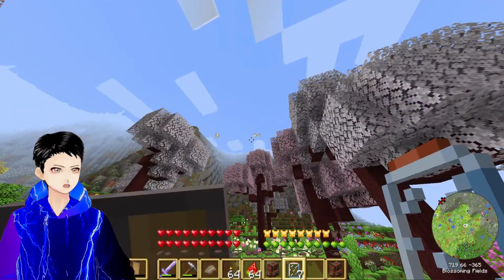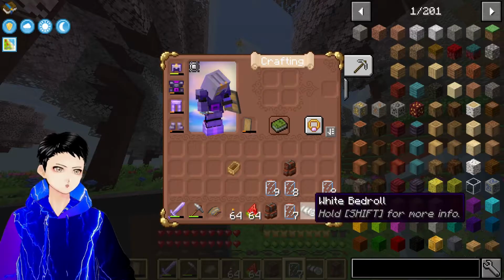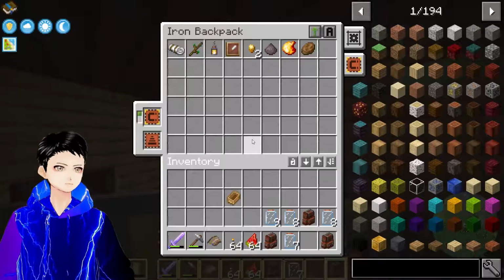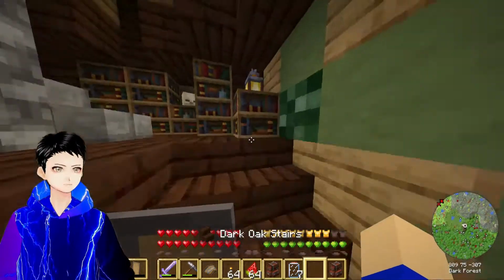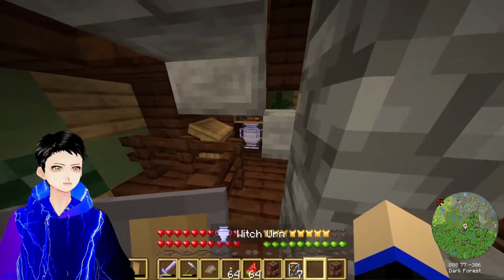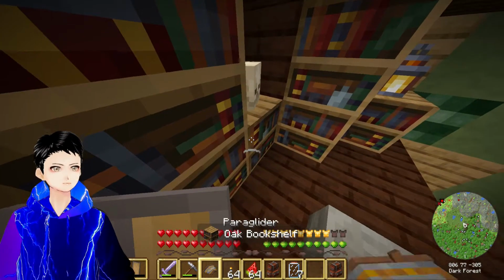Dragon Problem!?Mineshafts And Monsters ep9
So yet another incredibly super lazy Description of this Dragon Problem!?Mineshafts And Monsters ep9 vid delivered by my laziness .